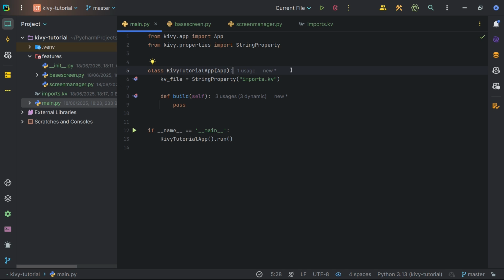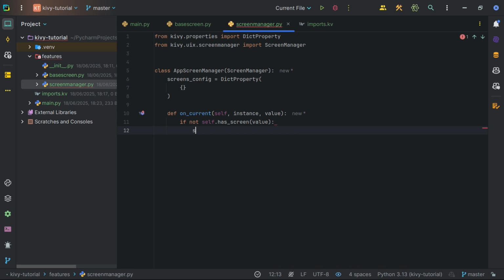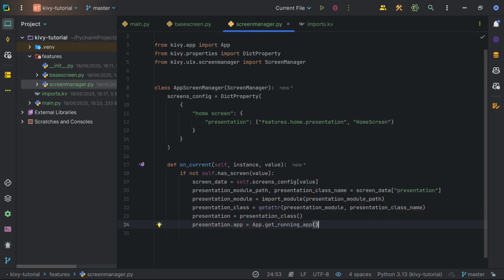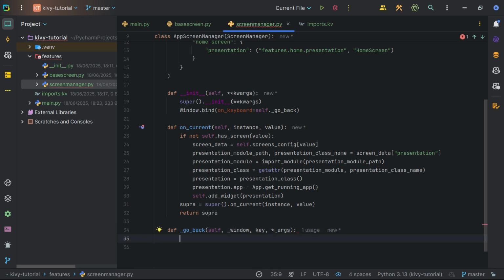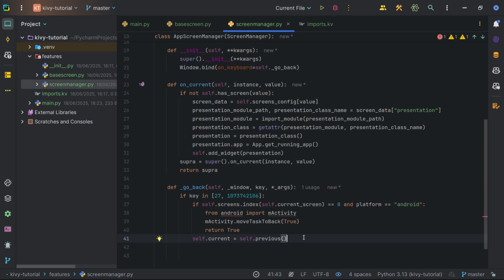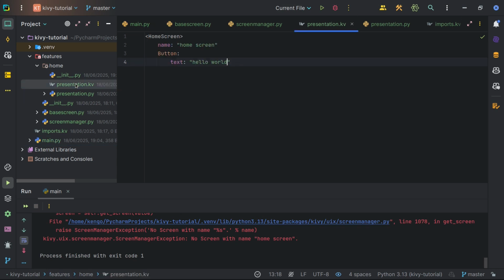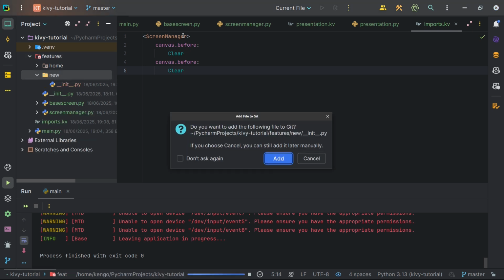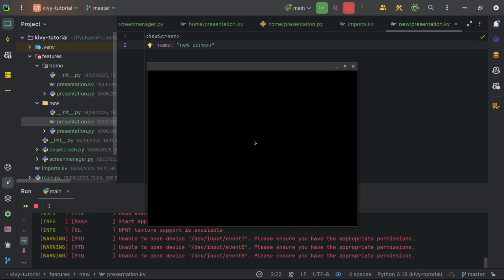The Efficient Way To Setup Your Kivy Project and Boost App Performance and Startup Time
Learn how to properly structure your Kivy project for faster development, better performance, and quicker app startup time. Whether you're building for desktop or mobile, these tips will help you optimize your workflow and app efficiency!